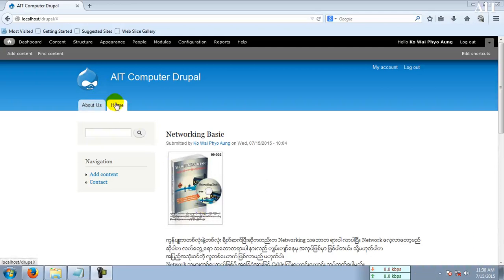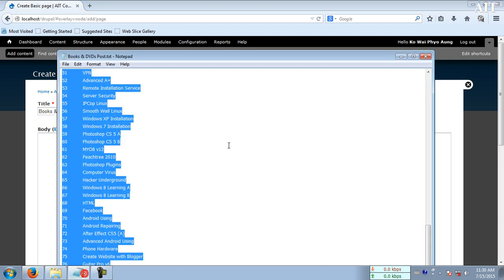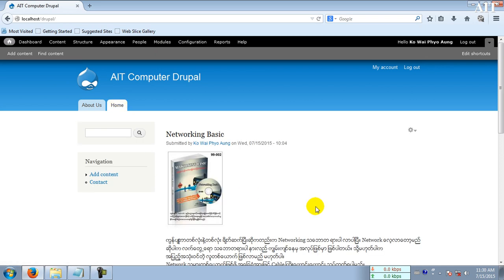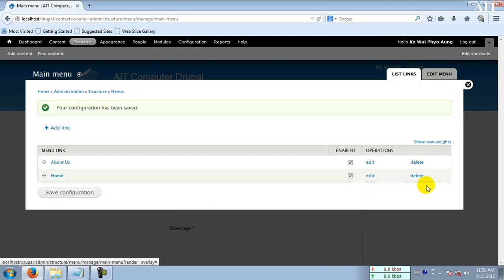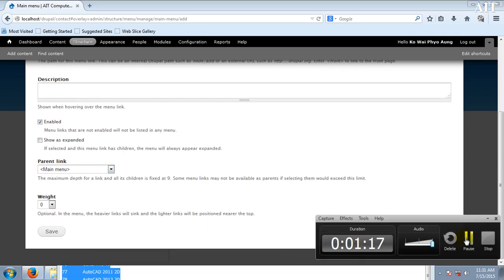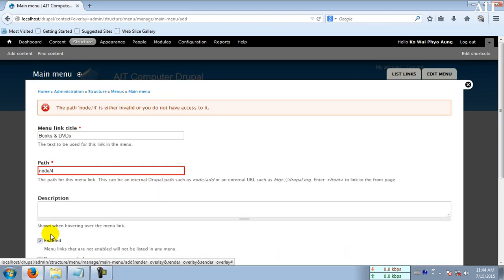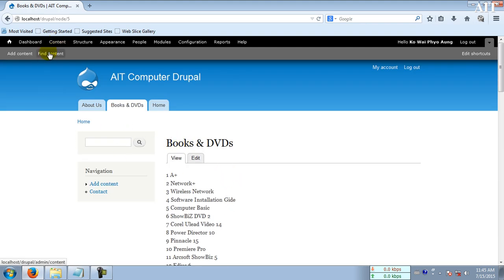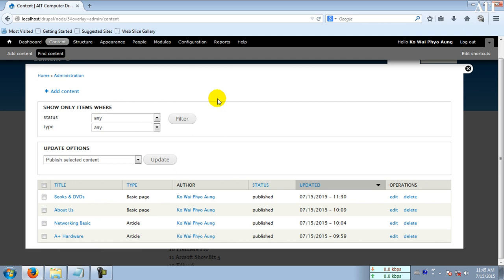Menu ဖန်တီးနည်း ၊ တည်ဆောက်နည်း | မြန်မာသင်ခန်းစာ | Myanmar Lesson | Burmese Lesson